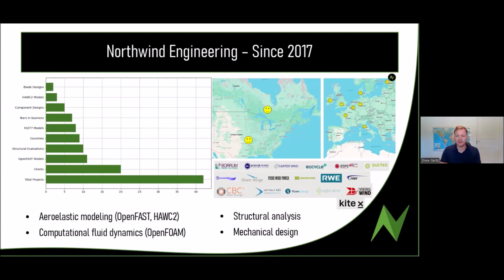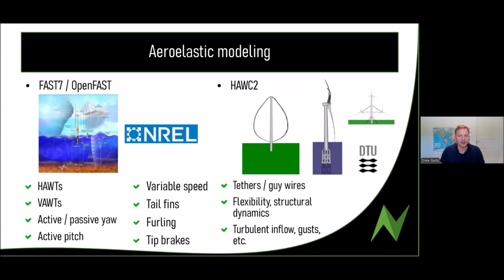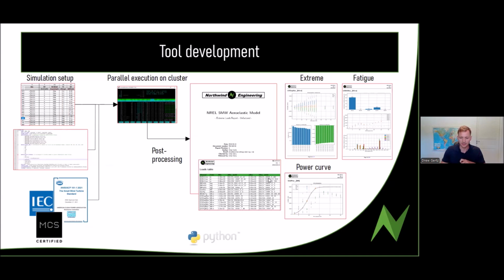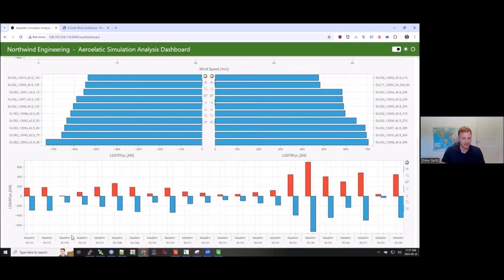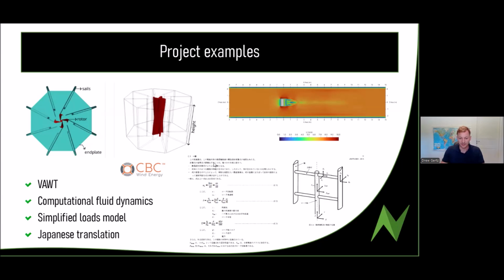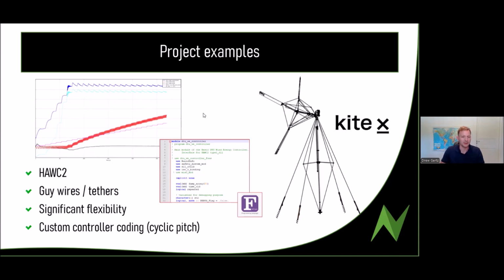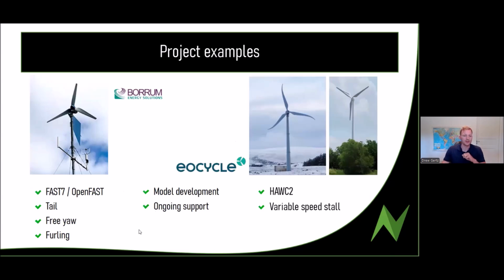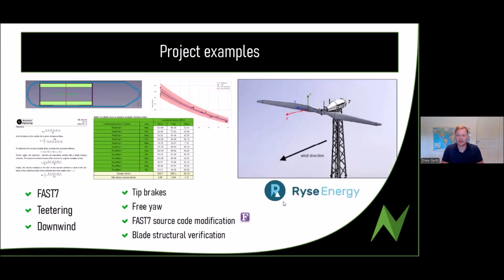Wind Turbines: Modeling & Design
Title: Wind Turbine Modeling and Design Services
Speaker: Drew Gertz, Principal Consultant and CEO, Northwind Engineering OÜ, Estonia

The 9th International Conference on Small & Medium Wind Energy was held in Nordic Folkecenter (and online) on September 24-25, 2024.

(Under Older events)

If you want to know more about small, medium and distributed wind energy or if you have a product you would like to test, please

The 10th International Conference on Small & Medium Wind Energy will be held on 16-17 September 2025.